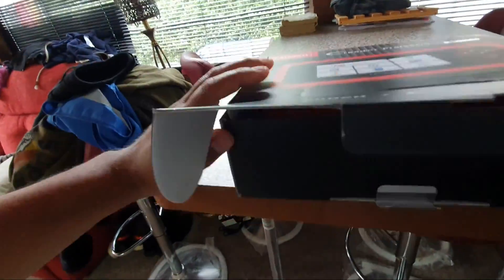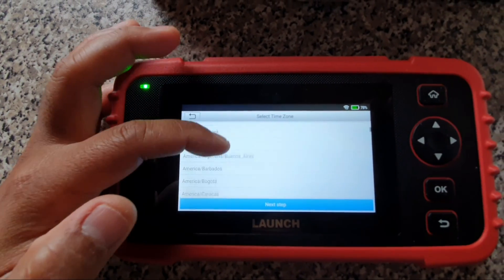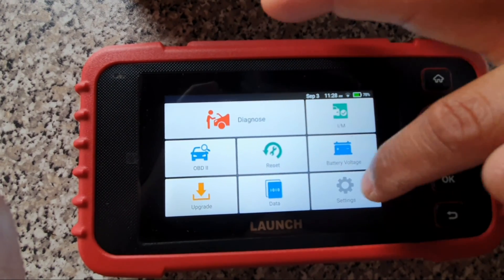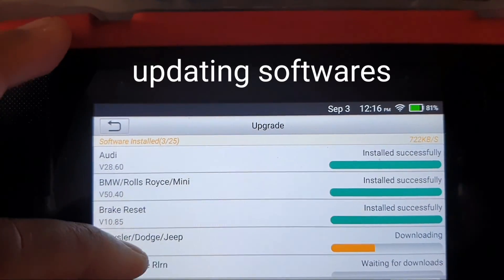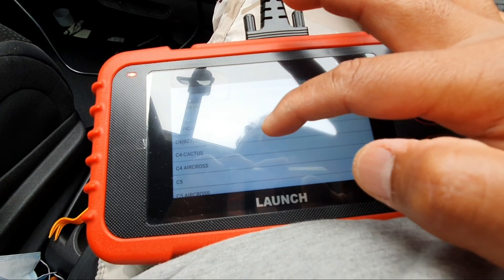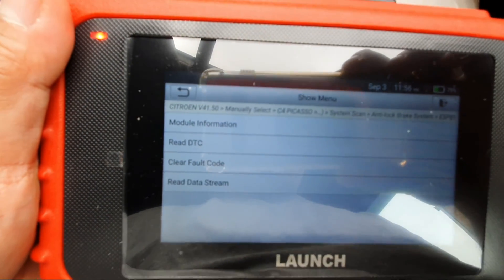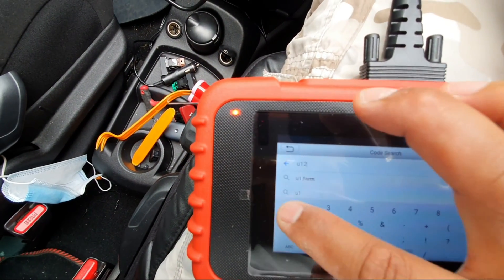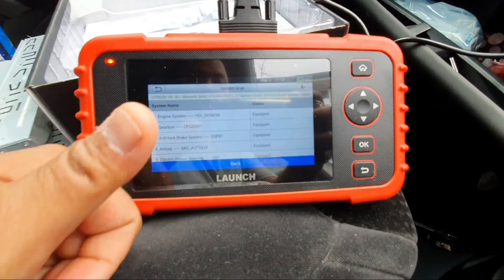Launch Crp129X Car Scanner OBD2/Happy with my new toy.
Features & details

POWERFUL SYSTEM DIAGNOSTICS: This scanner is an advanced tool that is professional for the local shop, yet user-friendly for the DIY enthusiasts, providing access to the engine, transmission, ABS and SRS to read/clear codes and view live data.

FULL OBD2 FUNCTIONS: With riches of features, the code reader can work on most 1996 and newer OBD2-compliant vehicles to quickly and accurately troubleshoot the emission-related problems. You’re able to access all 10 OBD2 test modes for comprehensive diagnostics.

EASY-TO-USE SCANNER: Scan tool offers riches of easy-to-use features that enhance the user experience. AutoVIN service automatically scans and provides reliable and accurate VIN, and the inspection report can and will be uploaded to the server for your review or printout.

USER-FRIENDLY WIFI UPDATES: CRP 123X is an enhanced diagnostic tool powered by the Android operating system, and supports software updates via Wi-Fi, which provides you with the latest bug fixes and newly added vehicle coverage.

WORRY-FREE SERVICE: The code reader has a broad array of features that make work easier for professionals performing complex tasks.